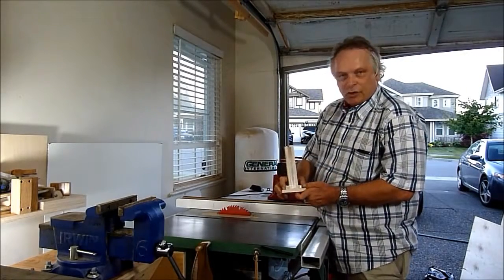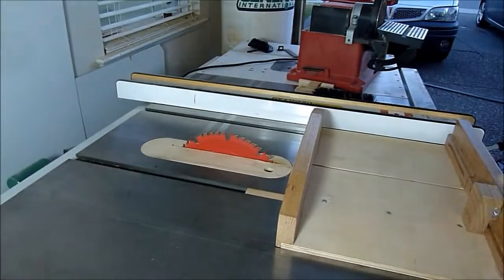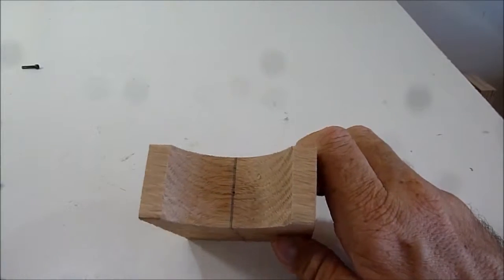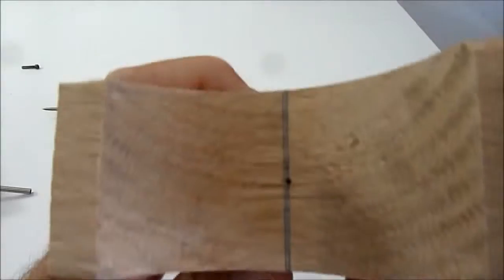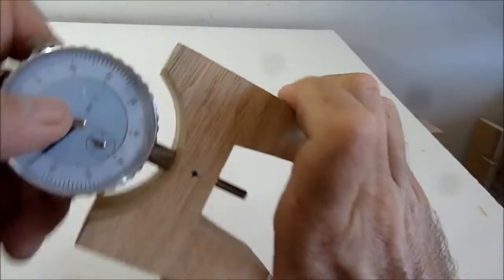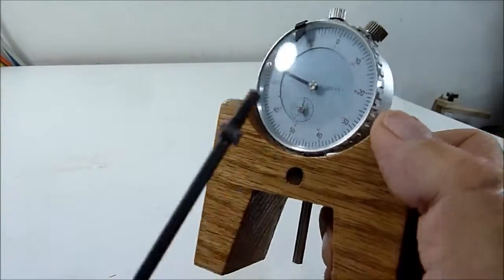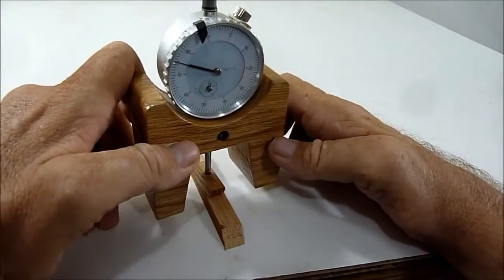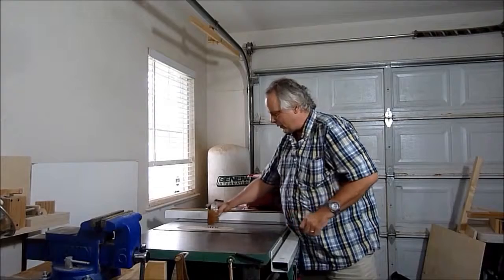Make a height gauge